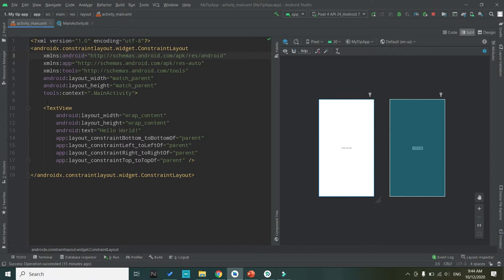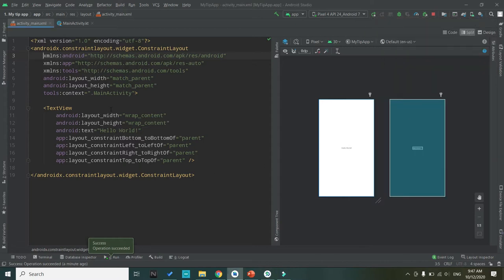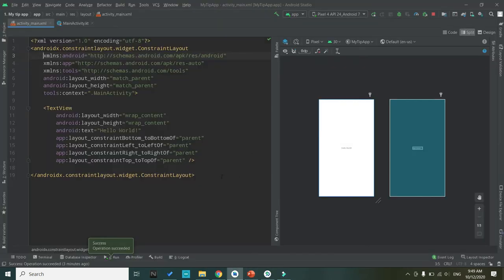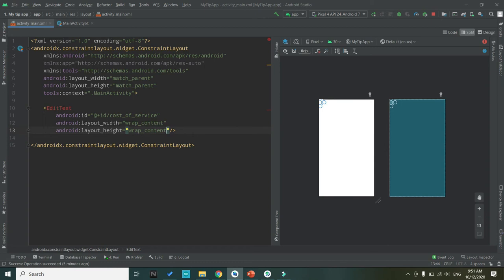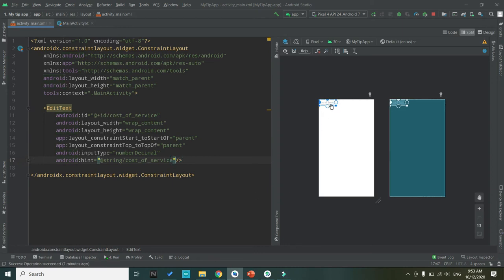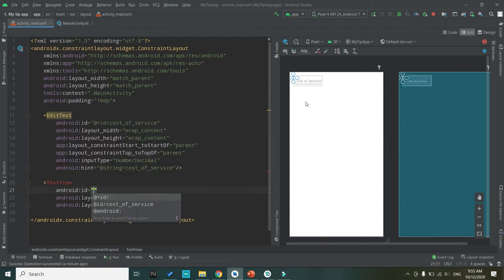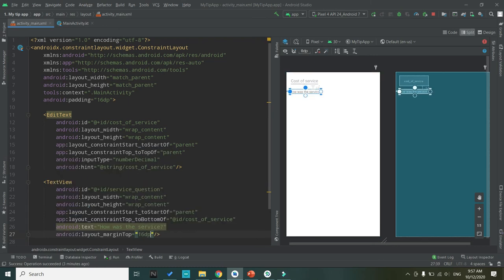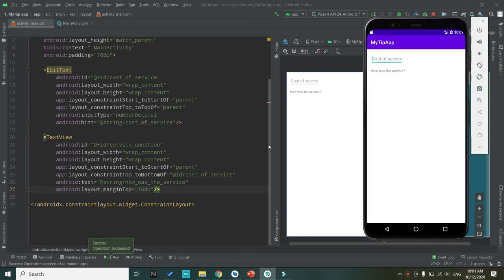Learn Kotlin in a simple way for beginners | With example | 2020 | Part 2 - XML Layouts